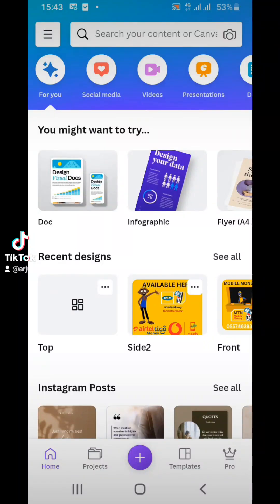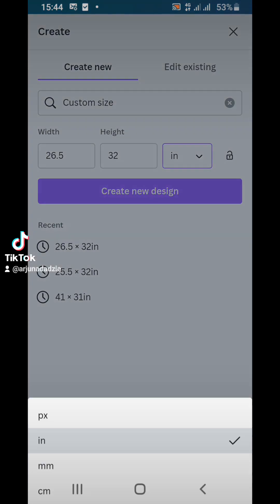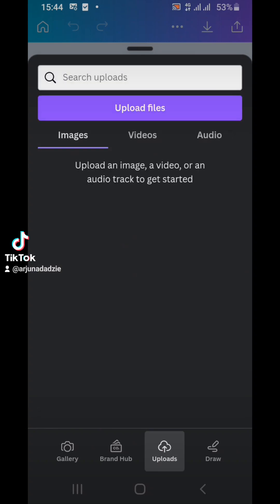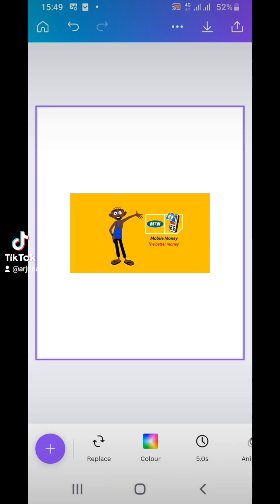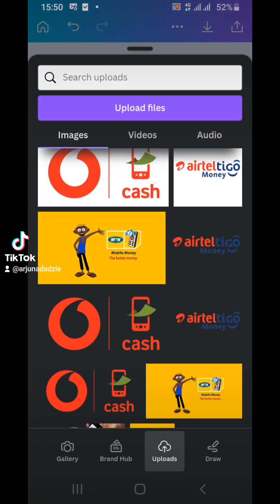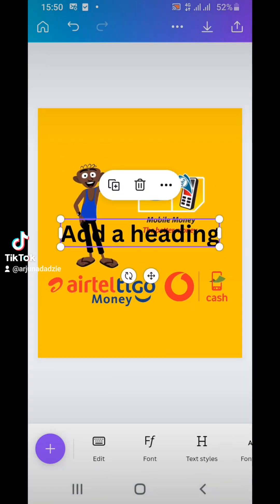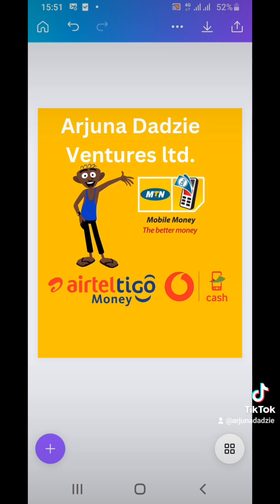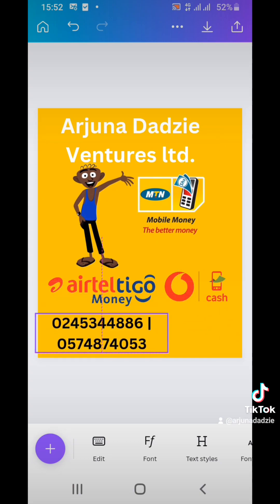How to design a mobile mobile money flyer for sticker or banner or for social media.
How to design a mobile mobile money flyer for sticker or banner or for social media. comment on which flyer tutorial should do next. follow me for more.